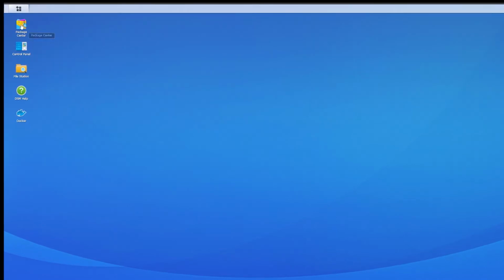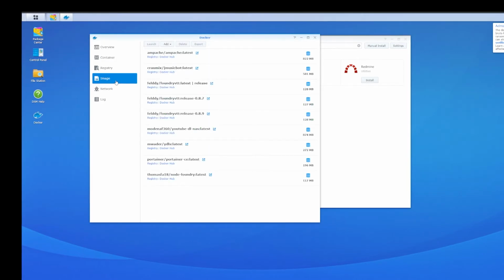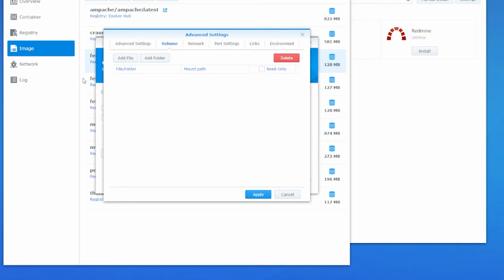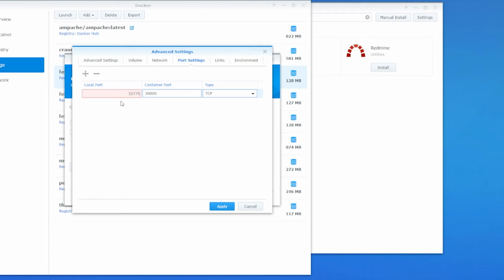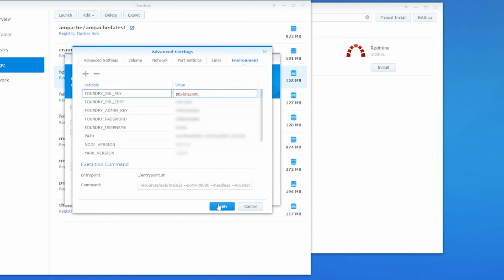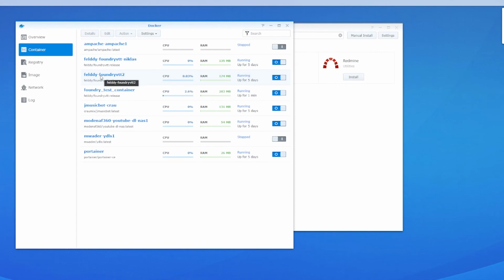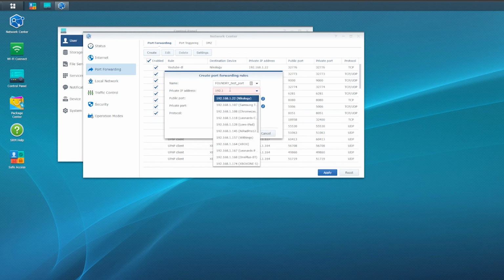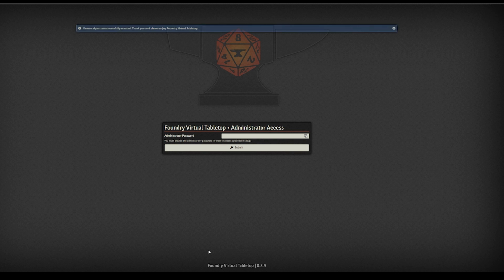Installing Foundry VTT from scratch on your own Synology server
In this video (time stamps below) I am going to show how I have installed Foundry on my Synology NAS server. For you who do not know what a NAS is, its a home server that can be used for both file storage and web applications. Synology is one of the most popular and is very user friendly for a person like me who is not a programmer and easliy get scared by command line and Unix. This is a decent alternative to installing Foundry on Amazon services that cost per gigabyte and is more or less hassle free when you get it up and running. I will walk you through my entire process here and create a new Foundry Virtual Tabletop installation using Docker inside my home server from scratch. Including configuring the port forwarding in my router.

00:00 Intro
01:11 Foundry on Linux vs Docker?
01:52 Install Docker and brief look
04:16 Install Foundry VTT
12:58 Installing SSL certificates
14:16 Configuring the router ports
16:08 Launching Foundry

My Synology NAS: DS 918+